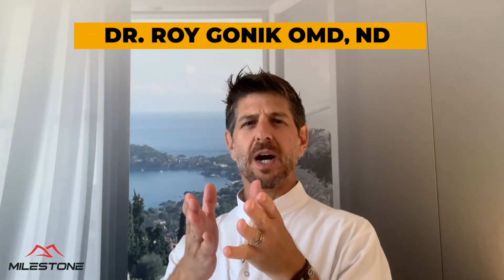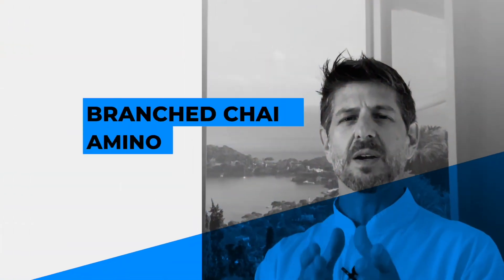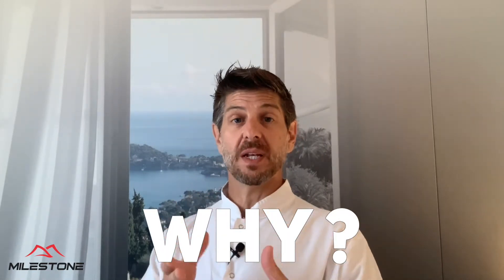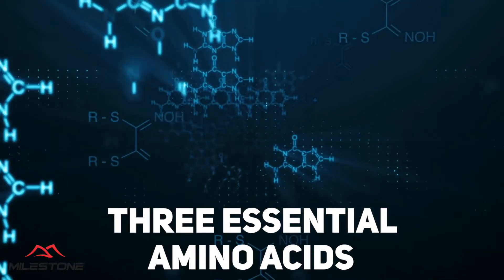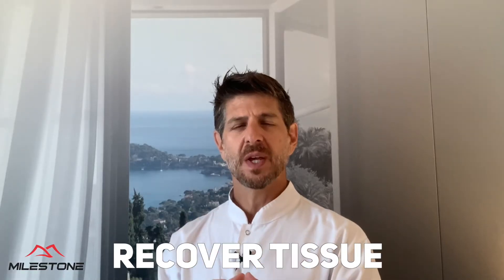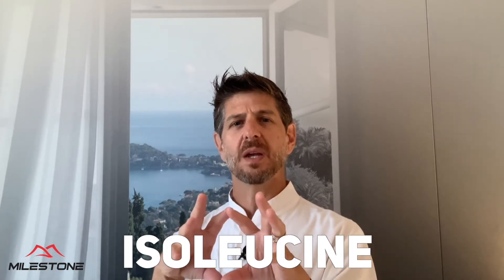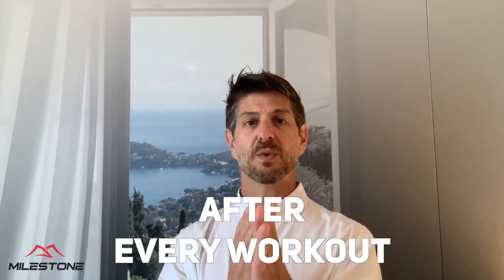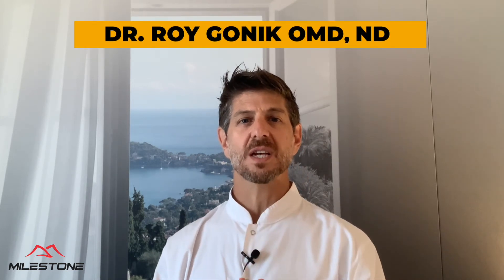What are BCAAs And Why Do Long Distance Runners Need them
In this video we will go over what Branched Chain Amino Acids (BCAAs) are and why its important for us long distance runners to make sure we get enough of them, especially after a long run.